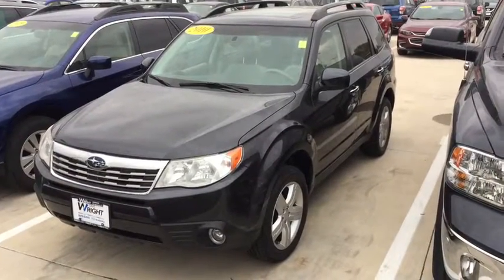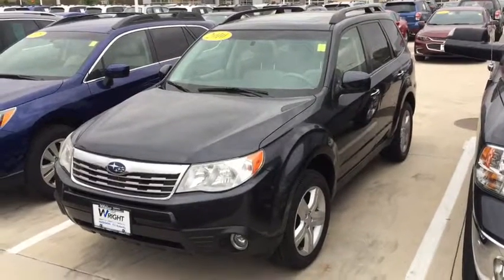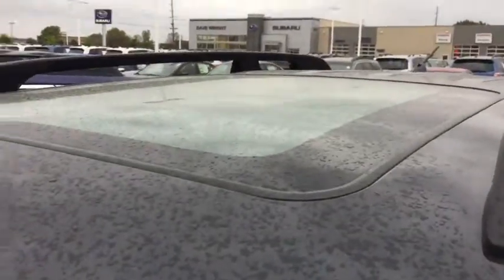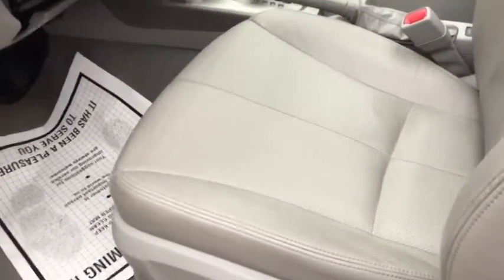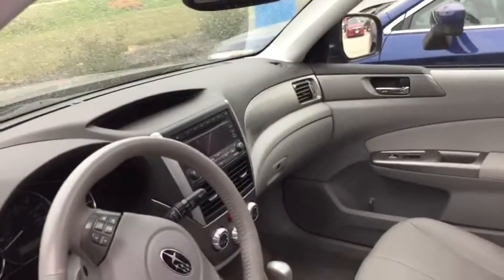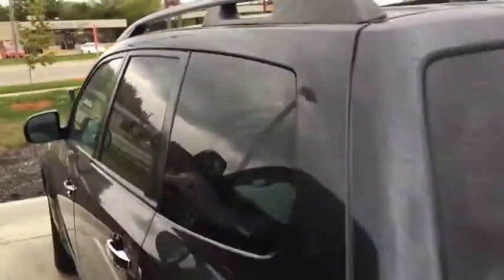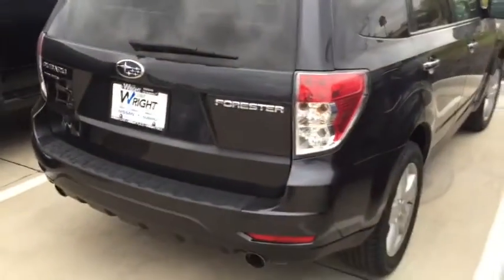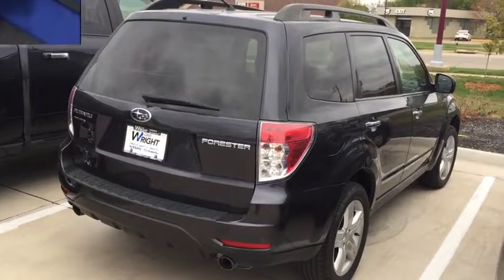2010 Subaru Forester